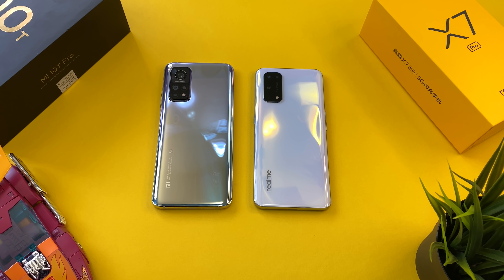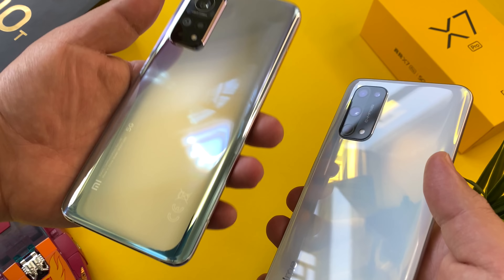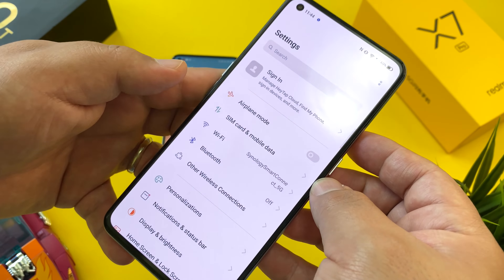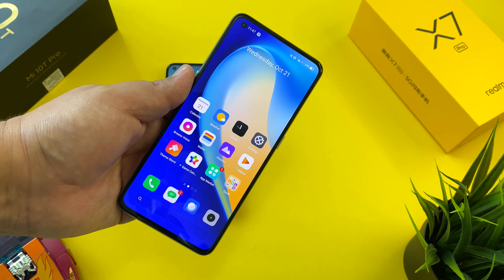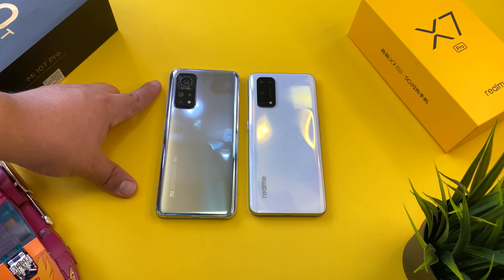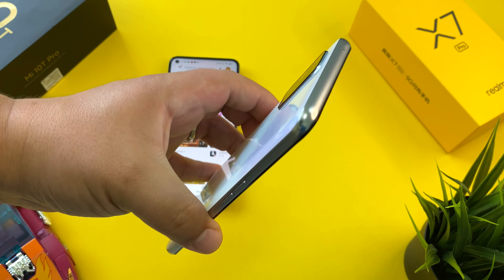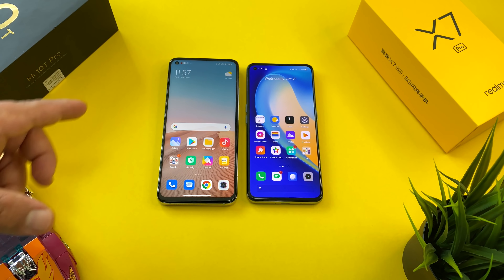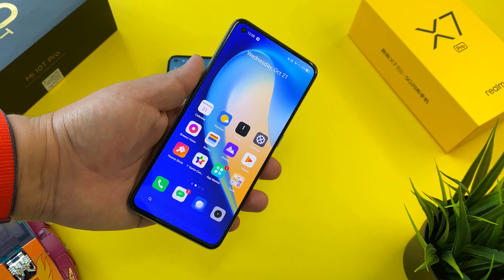Mi 10T Pro vs Realme X7 Pro - IS IT REALLY BETTER?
Here is my Mi 10T Pro vs Realme X7 Pro comparison! Which is truly the BETTER of these two? And which strategy do I think will win out between Xiaomi vs Realme?